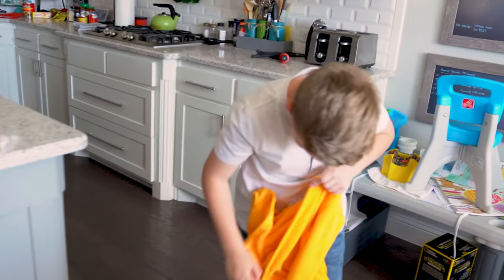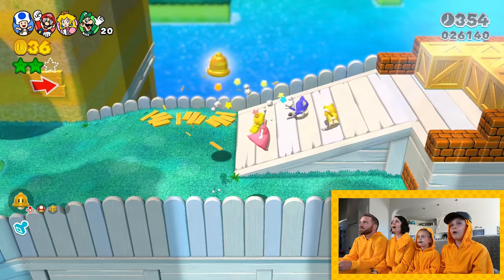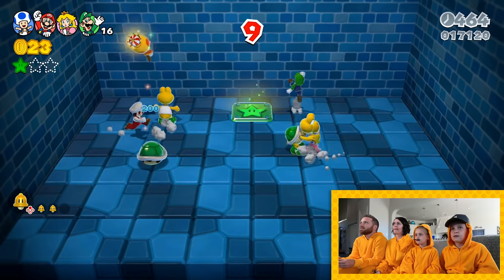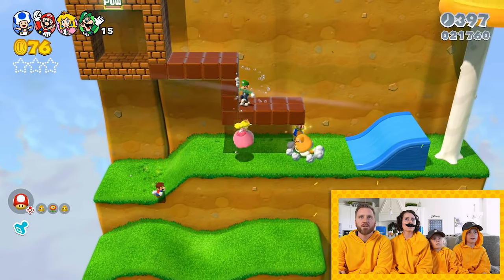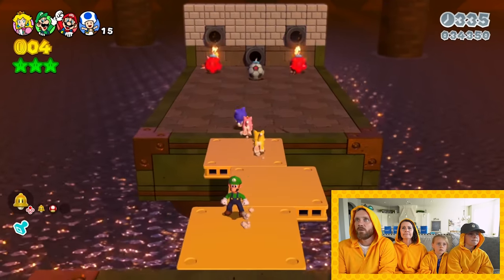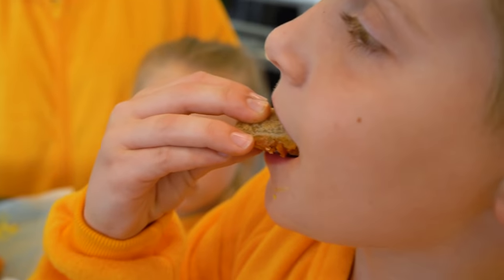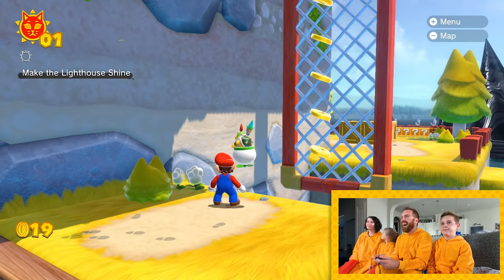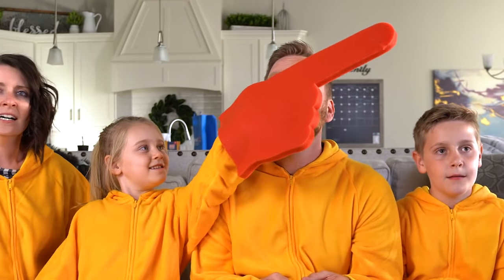KidCity's Family Game Night! Let's play Super Mario 3D World + Bowser's Fury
Thanks for joining us for tonight's Family Game Night Premiere Event!
Let's play Super Mario 3D World + Bowser's Fury (with Totino's!). We'll see you in the comments!